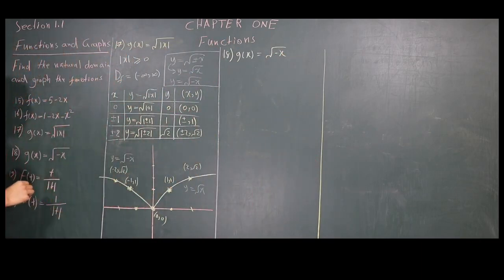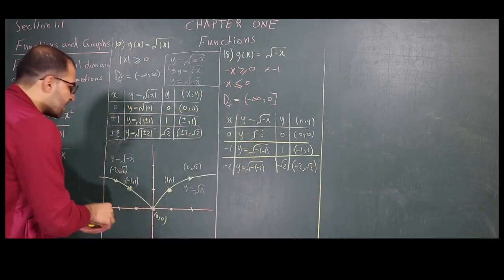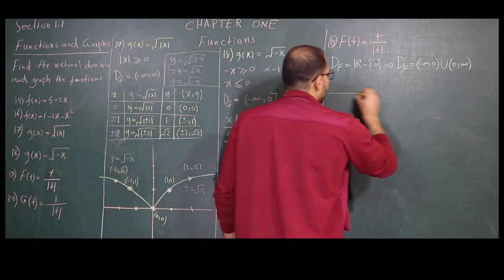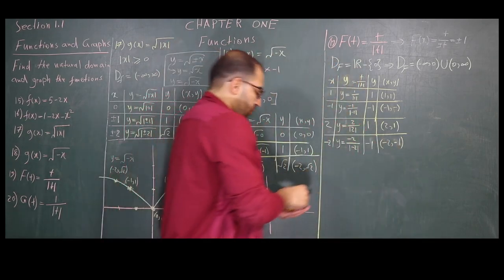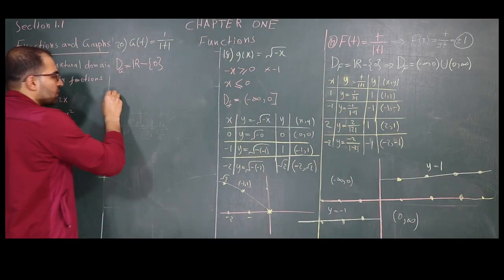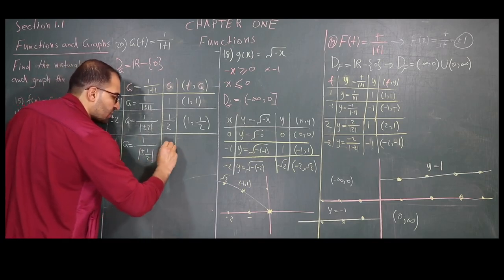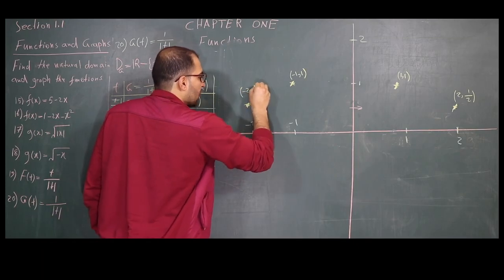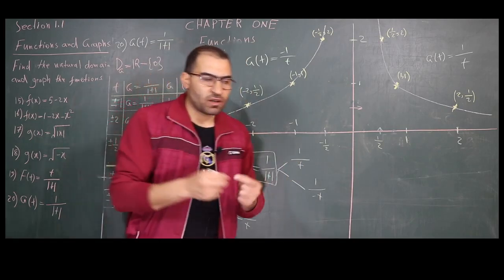1.10- Functions & Their Graphs/Domain & Graph/ Solving Exercises 18, 19 & 20: Part Two